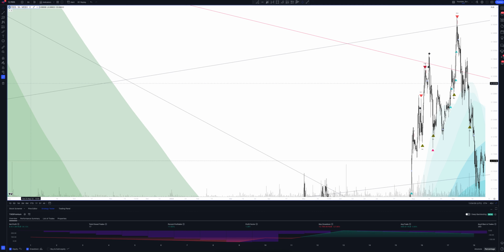FSK EES price forecast, (ФСК ЕЭС) analysis today and 2024 | FSK EES price prediction (FEES)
In this video you will see a complete overview and professional analytics of ФСК ЕЭС on all time intervals, and also learn how to buy or sell FSK EES today and next week. Considering that we are analyzing monthly timeframes for FEES, this will help you make forecasts for any time interval. Whether you are a trader starting from scratch or an investment enthusiast, this video will definitely give you a complete understanding of the market situation.

If you are interested in the ФСК ЕЭС price forecast for today and tomorrow, see the FSK EES analytics on the hourly interval.
If you are a trader and you are interested in the price forecast ФСК ЕЭС for the day, look at the analytics FSK EES on the daily timeframe.
If you are an investor and you need a price forecast FSK EES for a week, look at the analytics FSK EES on a weekly interval.
If you are a professional investor and you are interested in the FSK EES price forecast for 2023, see the FEES analysis on a monthly interval.

All analytics are done using the professional trading indicator The Waved™ Premium. In it you will find trading signals for FSK EES, VSA analysis FSK EES, technical analysis FEES, divergence signals for FEES, review of trading patterns. And you will find out whether the price will goes up or down in the near future. Federal Grid Co. of Unified Energy System PJSC engages in the provision of electricity transmission services. It operates through the following divisions: Energy Transmission, Technical Connection, Investments, and Repair Programs. The Energy Transmission division transmits electricity from large generators through backbone grid lines to distribution grids which supply power to the end consumers. The Technical Connection division business involves a set of measures aimed at connecting the power equipment of legal entities and individuals to the company's grid facilities. The Investments division includes the development and renovation of the company's grid assets, implementation of electric grid construction projects. The Repair Programs division improves the performance reliability of the electric grid equipment and includes repair of the capital equipment at substations, elements of transmission lines, buildings, and structures. The company was founded on June 25, 2002 and is headquartered in Moscow, Russia.